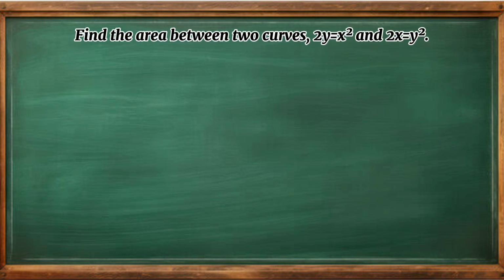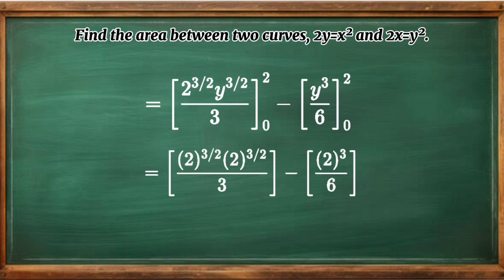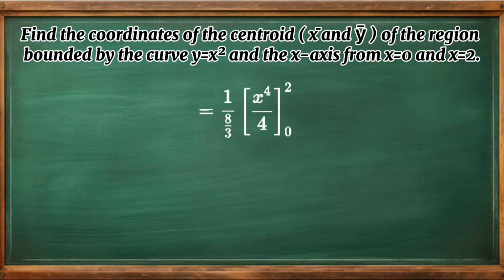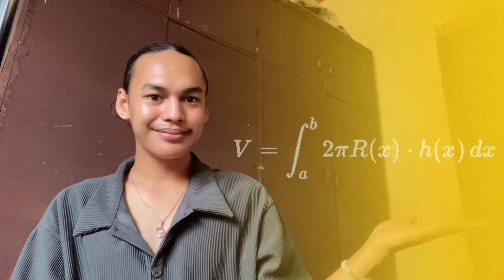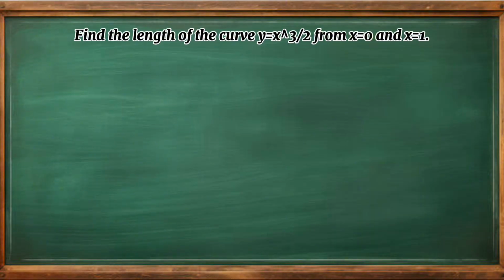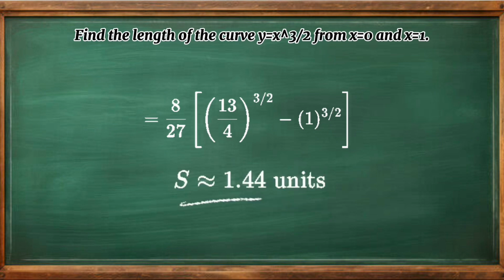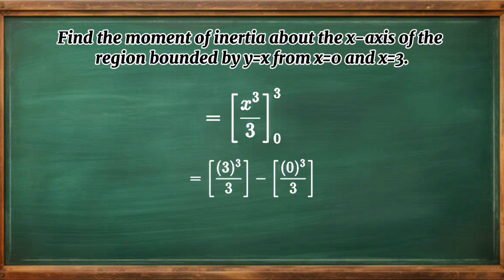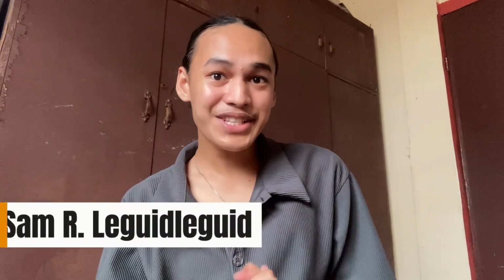Integral Application | by: Sam R. Leguidleguid